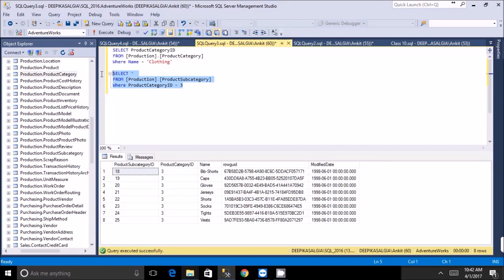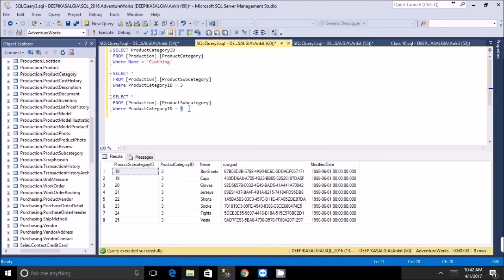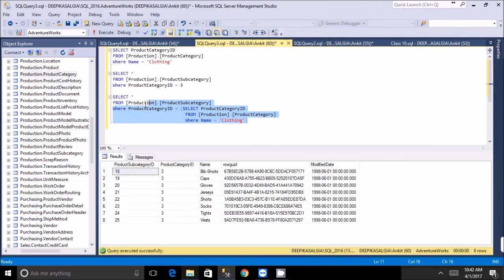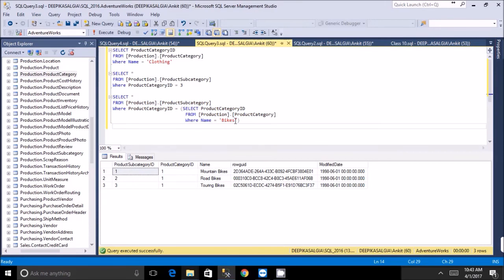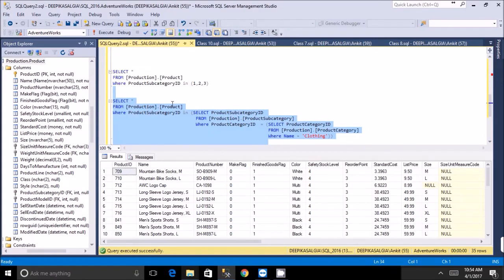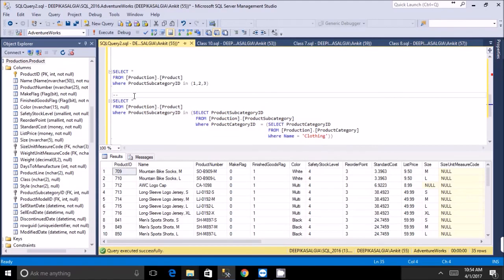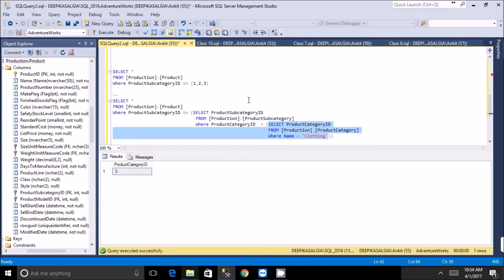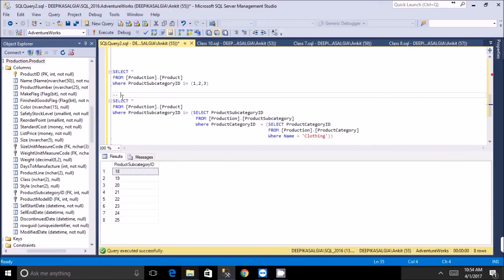SQL SubQuries Non-Correlated - Queries for Beginners to Advance level 09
non-correlated subqueries